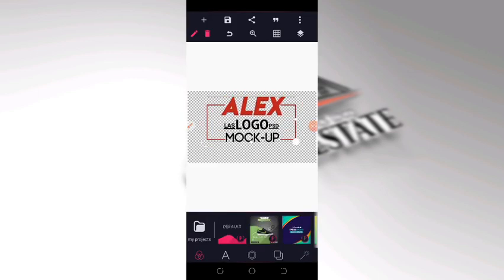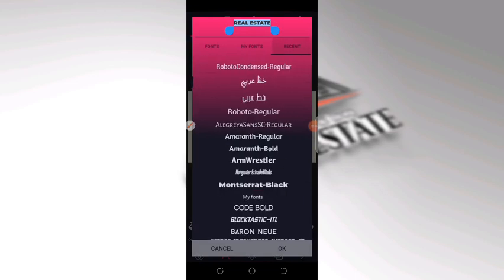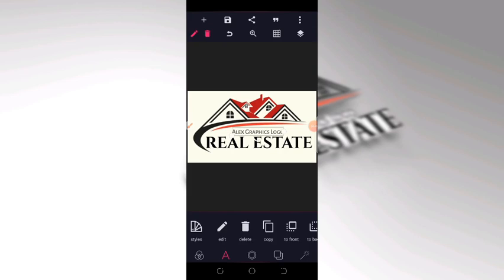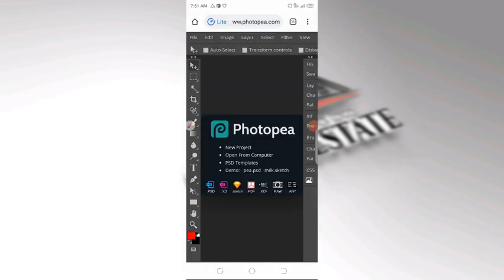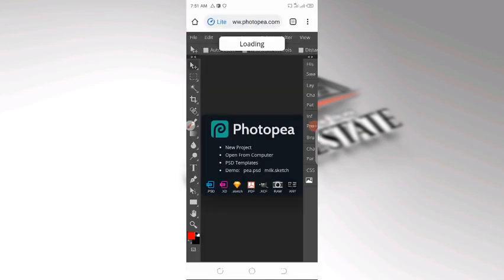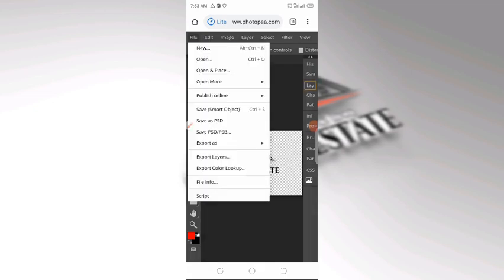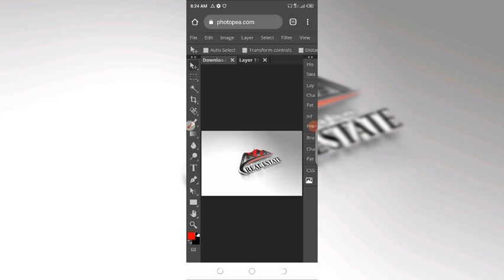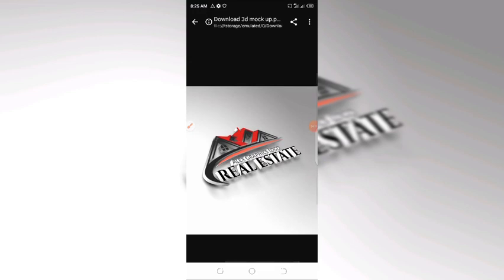How to create real estate logo using pixellab